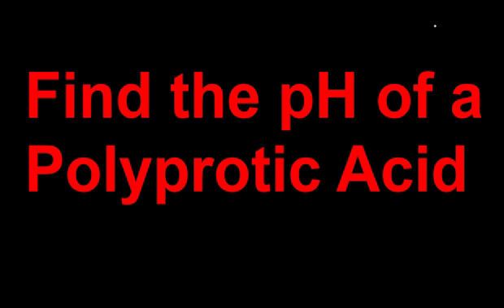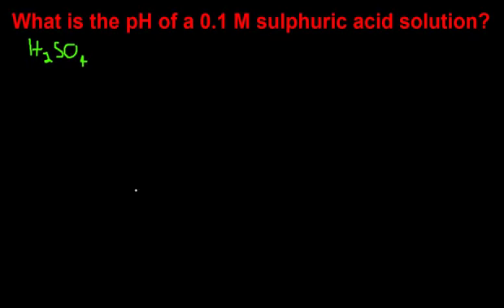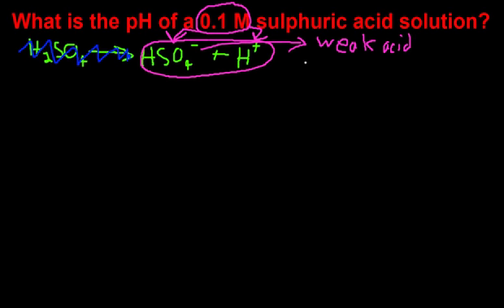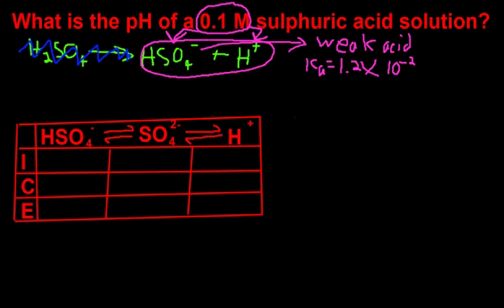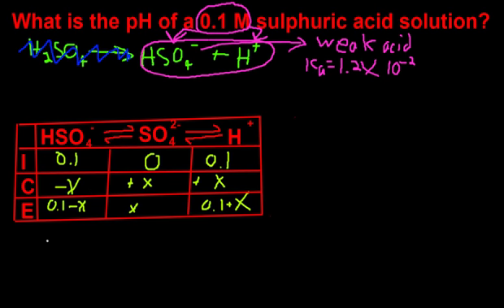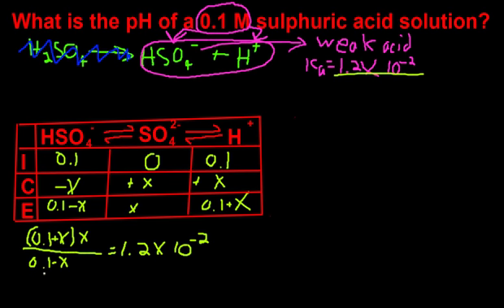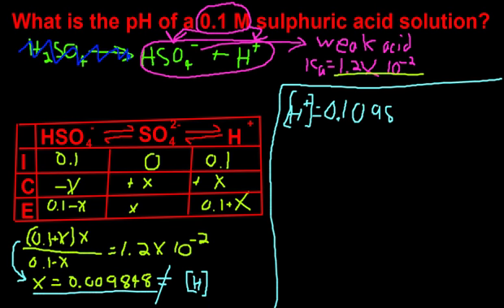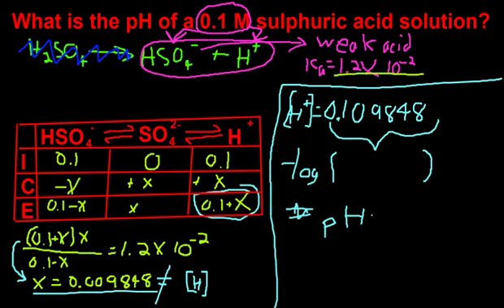Polyprotic acid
How to find the pH of a polyprotic acid solution